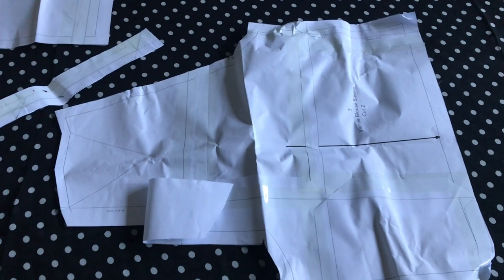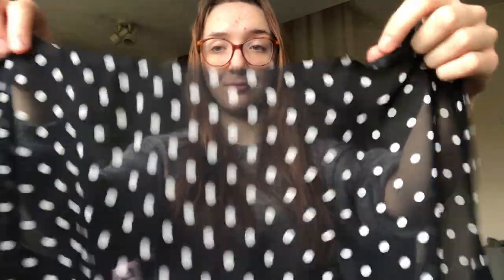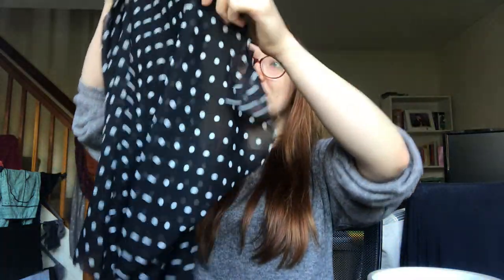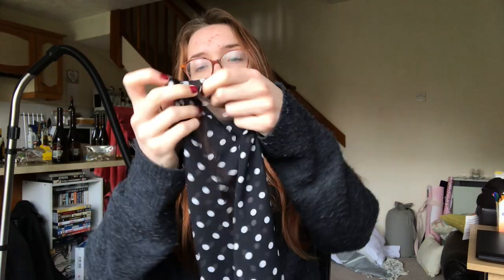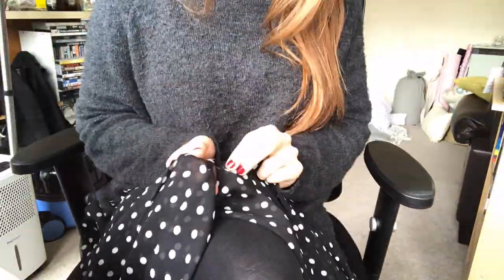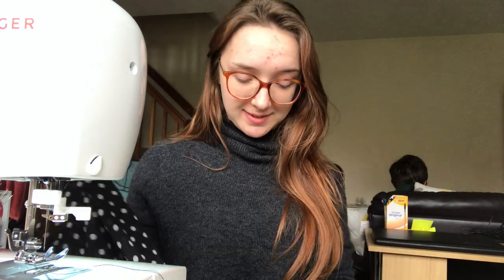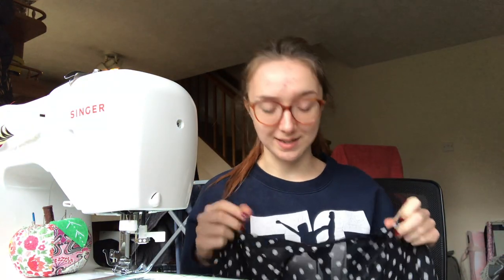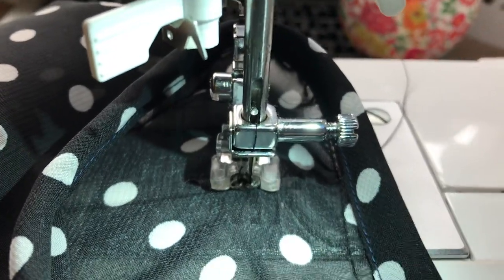SizeMe Sewing Vienne Blouse & French Seam Tutorial | So What If I Sew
Welcome back to So What If I Sew! Today we are doing a sew-a-long for the new Vienne Blouse from SizeMe Sewing and due to my fabric choice I learnt to sew french seams! This is a nice quick sew and I've included a basic french seam tutorial which I hope is useful.

Timeline
00:00 Intro
12:24 French Seams Tutorial inc French Seamed Armholes

Polka Dot Chiffon, Rainbow Fabrics Kilburn (Out of Stock)

Enjoyed this content and want to hear more from me? Well fear not, I constantly talk into my instagram and show my makes on @sowhatifisew and I also have my blog where I talk about my projects in depth as well my experiences of giving up fast fashion.